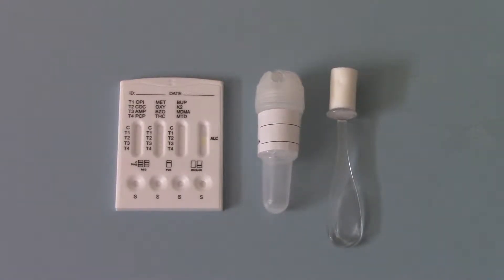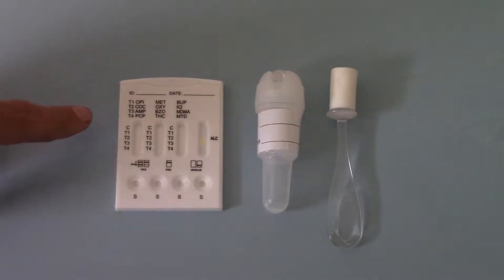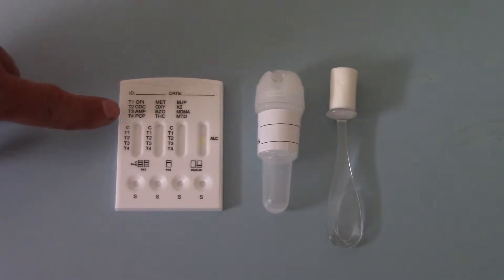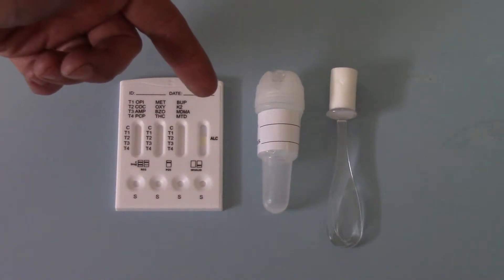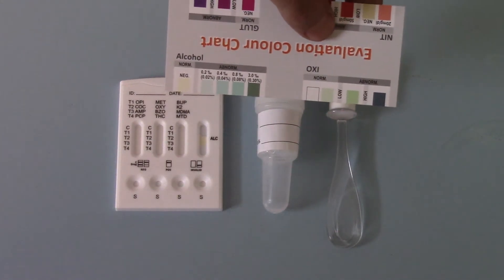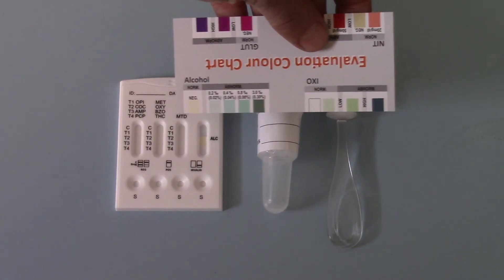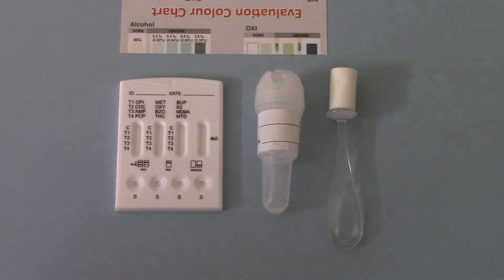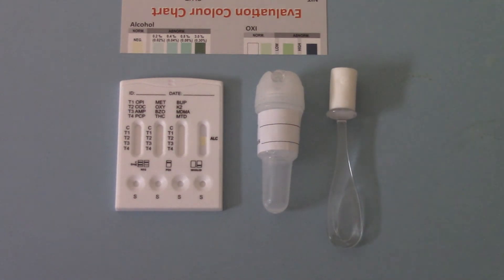ALLTEST DSD-8135 saliva test kits part 2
Part 2 of the ALLTEST DSD-8135 saliva testing kit demo from UKDrugTesting